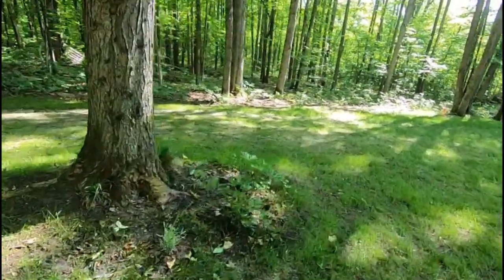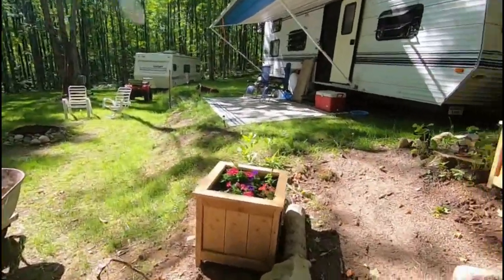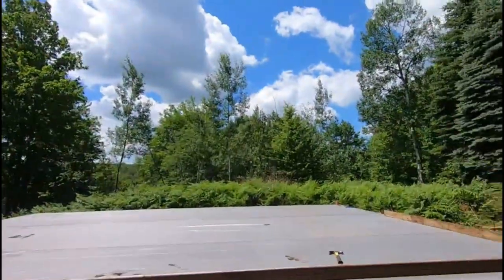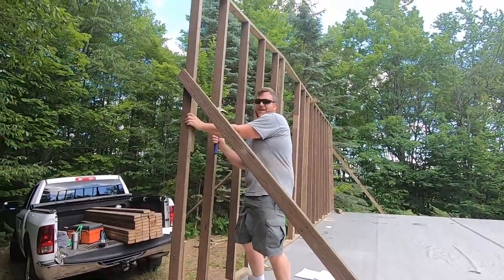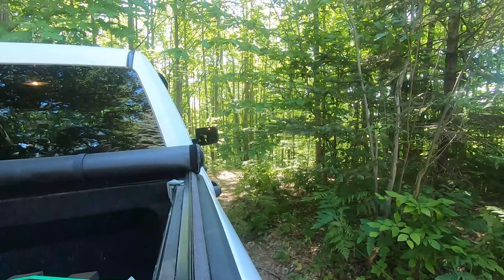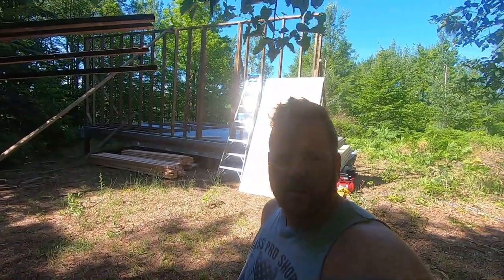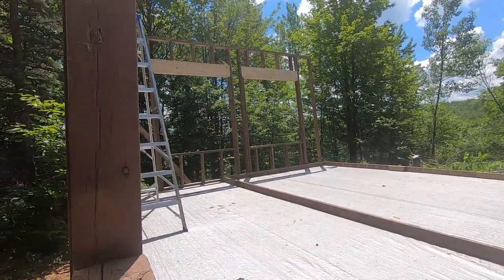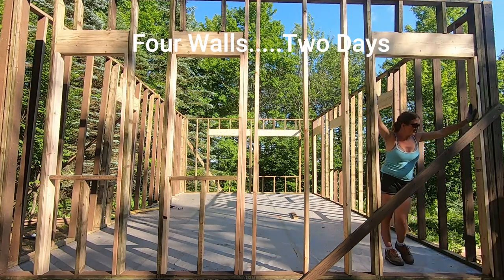Framing OFF GRID Cabin walls just a husband a wife |Off Grid Cabin Build Part 3. Framing Walls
Follow us as we build a 16x24  Off grid cabin! In a location somewhere in Northern Michigan
Framing walls
How we spent social distancing 2020
Budget Build!
DIY
DIY Build In the woods

Do it yourself build
Cabin Build
Budget Build